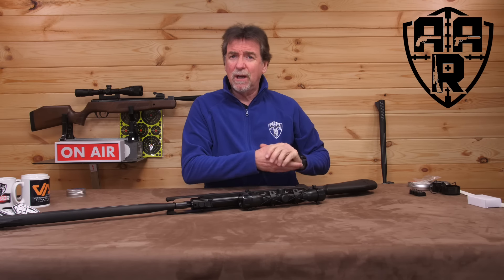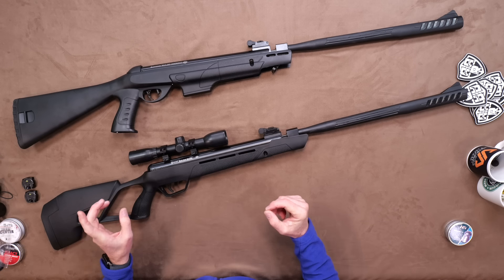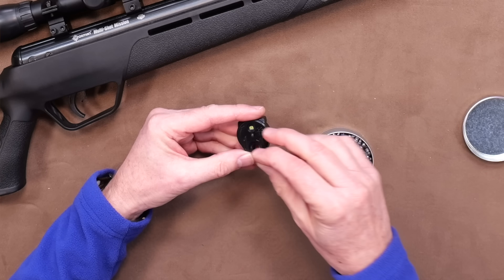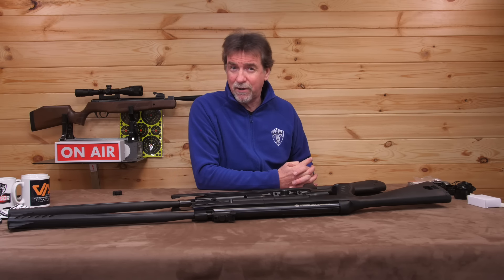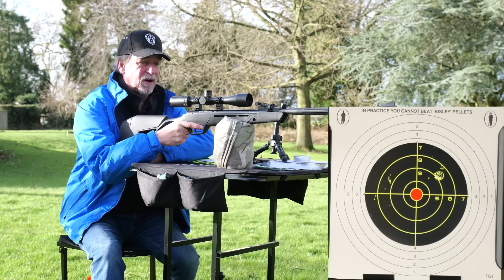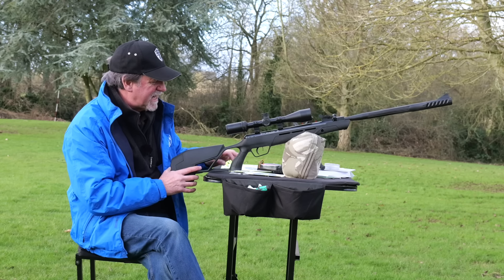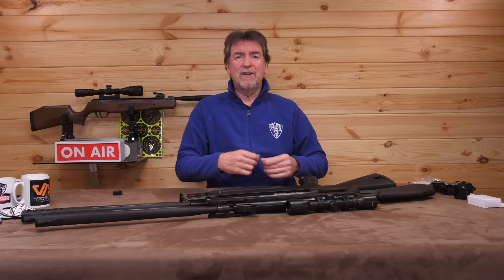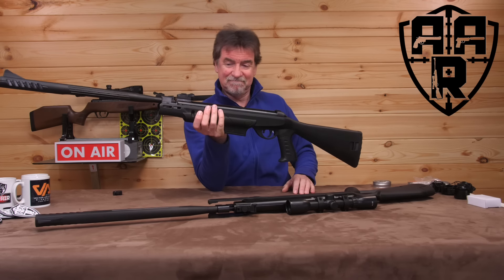Crosman Mission and Diamondback Multishot Break Barrel